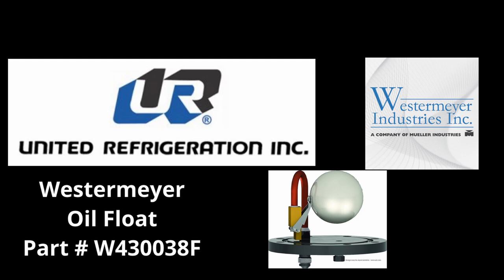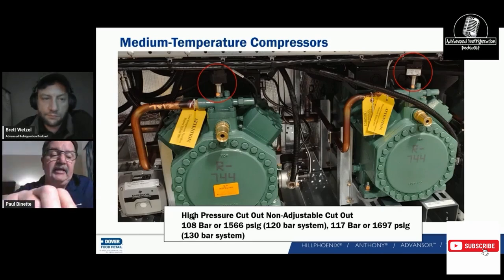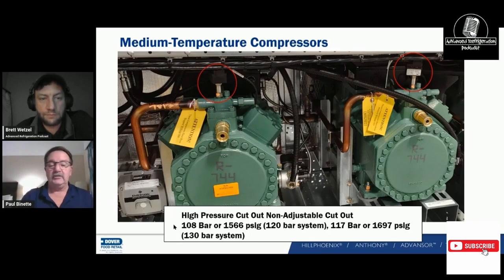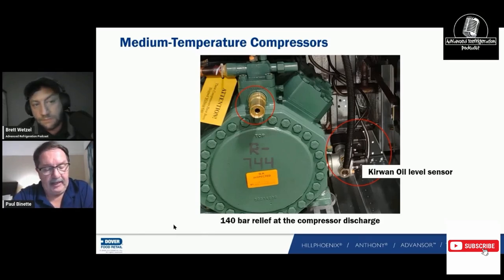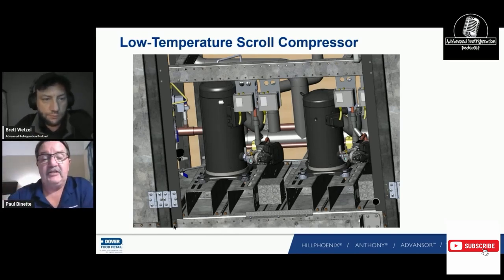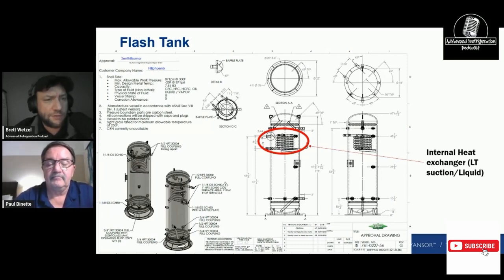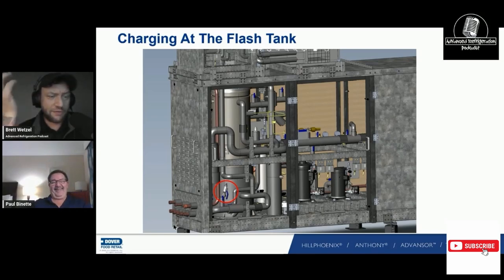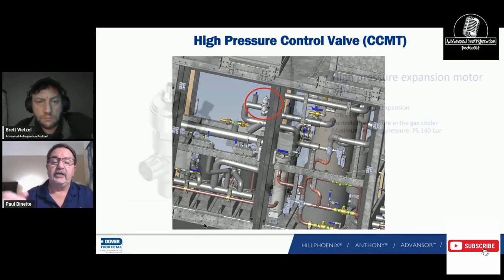CO2 Booster Basics-Facts and Myths Part #2 With Special Guest- Paul Binette From Hill Phoenix #315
In Episode #315 of the Advanced Refrigeration Podcast, we continue to delve deep into the world of CO2 as a refrigerant, debunking common myths and uncovering the facts with the expertise of Paul Binette from Hill Phoenix. This episode aims to enlighten both aspiring and seasoned refrigeration technicians on the advantages and challenges of CO2 refrigeration systems. Paul Binette's insights, backed by his extensive experience in the industry, provide a unique perspective on the application, efficiency, and sustainability of CO2 in refrigeration. Whether you're exploring alternative refrigerants or aiming to enhance your knowledge on modern refrigeration technologies, this episode offers valuable information and expert discussions tailored for professionals in the HVACR field. Visit their website for more insightful episodes and resources in HVACR technology ⁠here⁠.